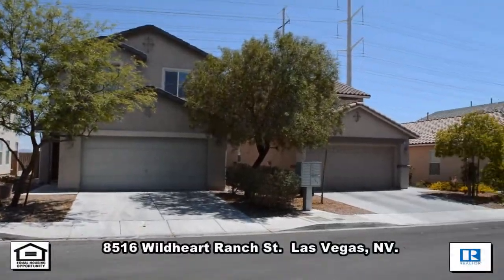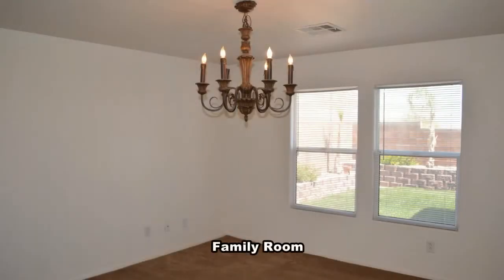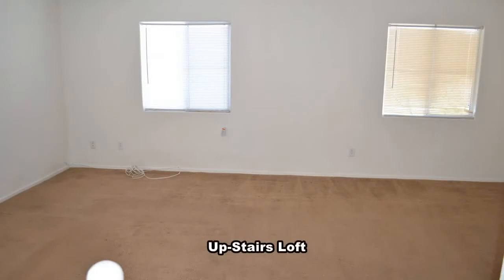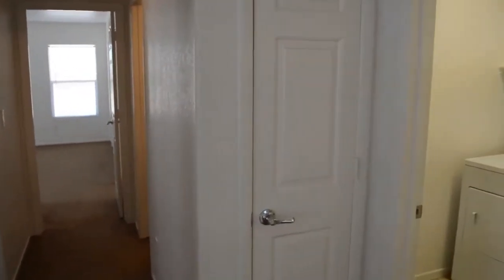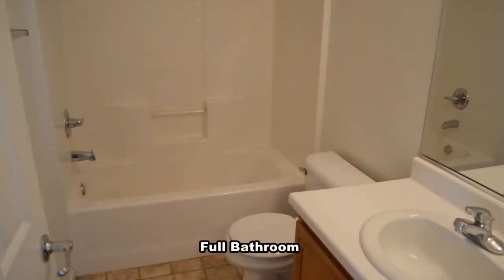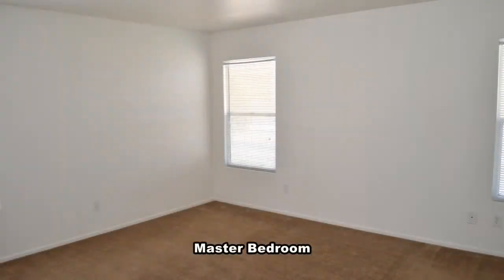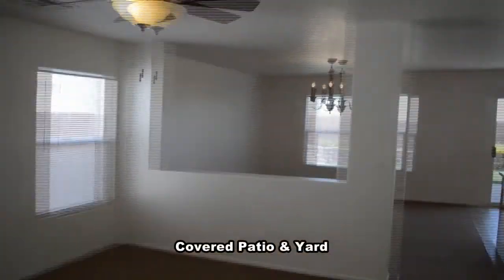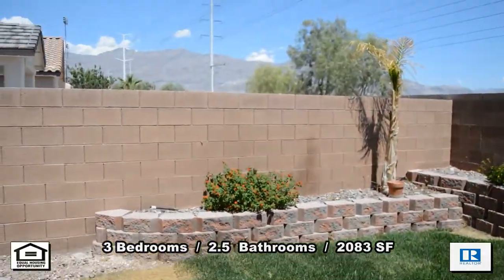3 Bedroom 2.5 Bath 2 Story House